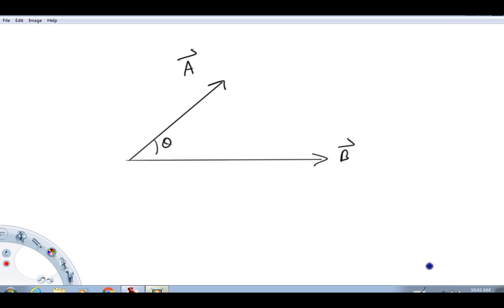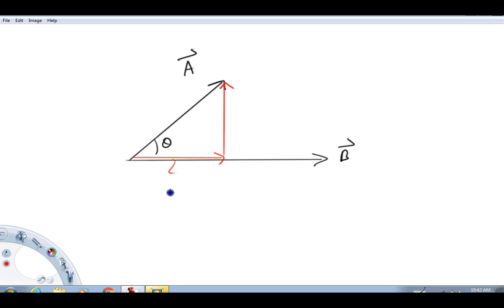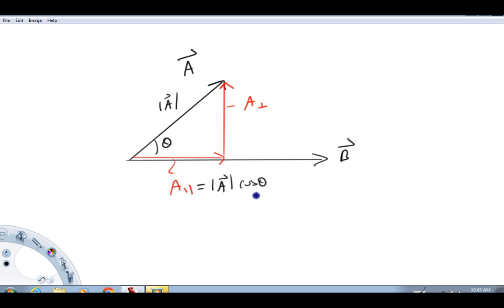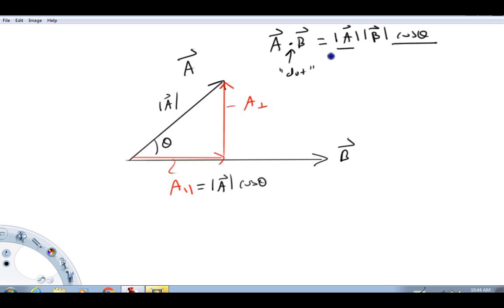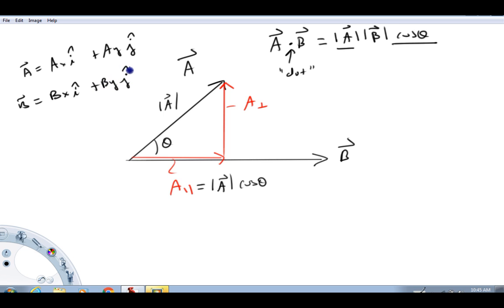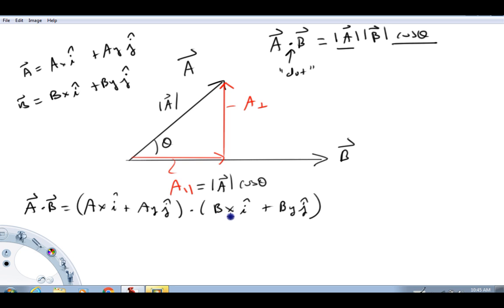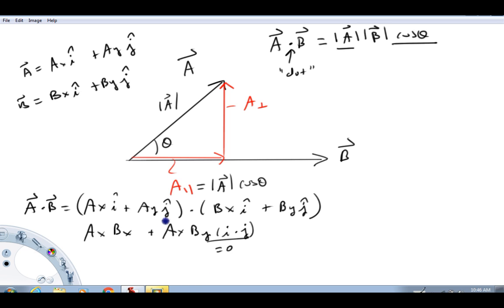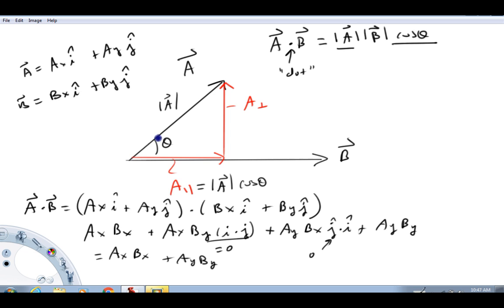Intro to dot product